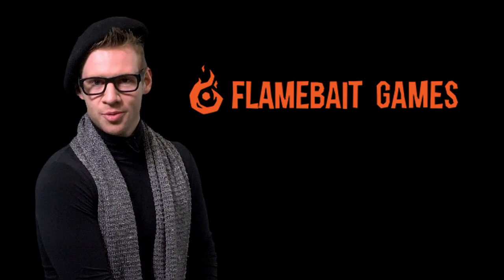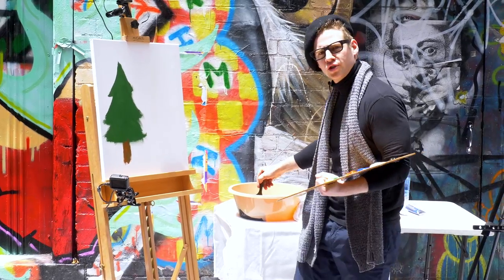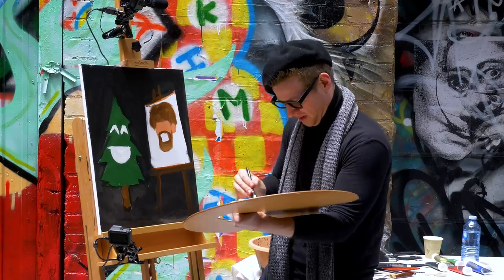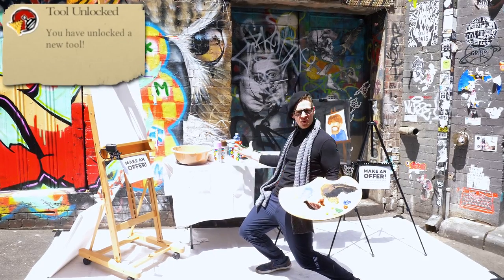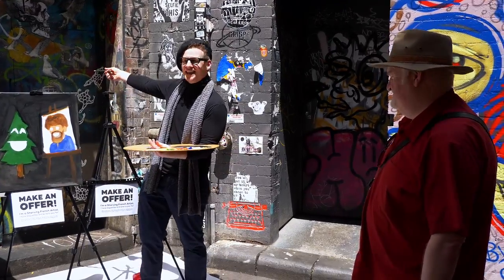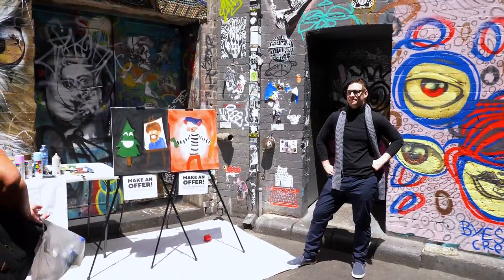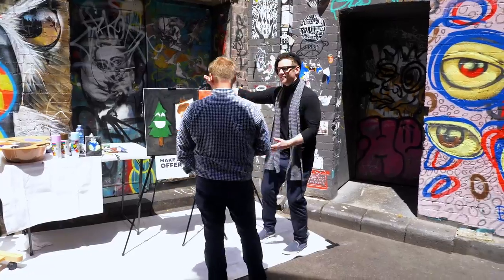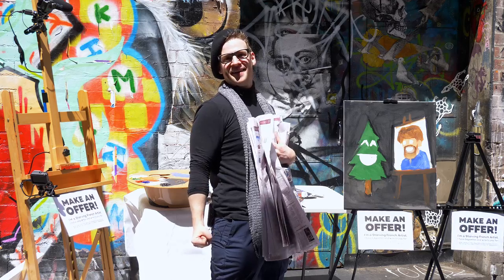I AM the STARVING ARTIST: "PASSPARTOUT IRL"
JAZZA'S OFFICIAL SOCIALS! - Follow/Sub ↴